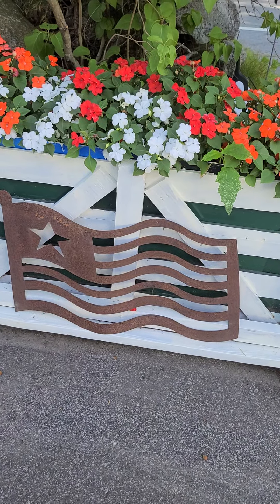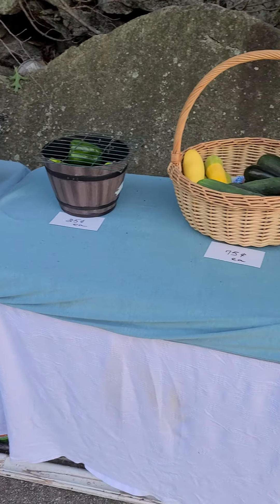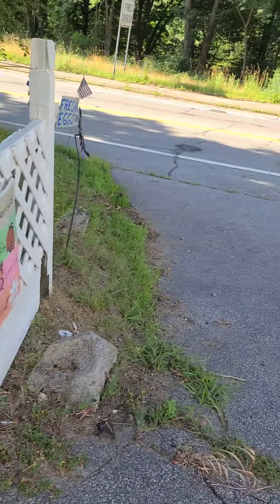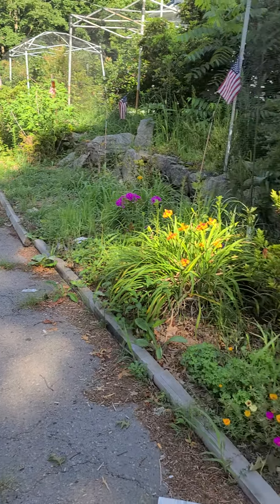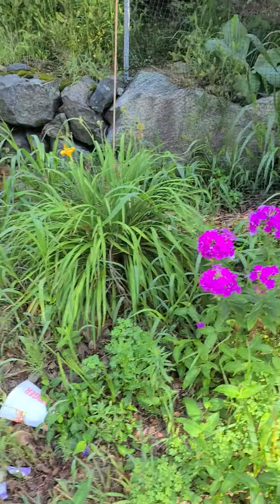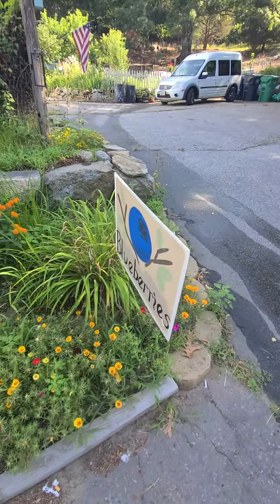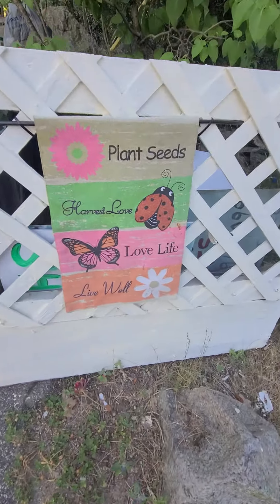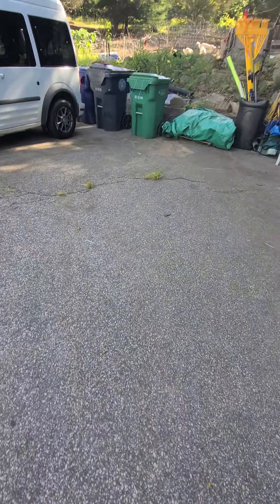Farm Table is OPEN! but things not lookin' so hot on the sidewalk.